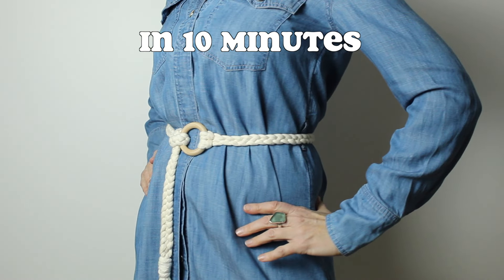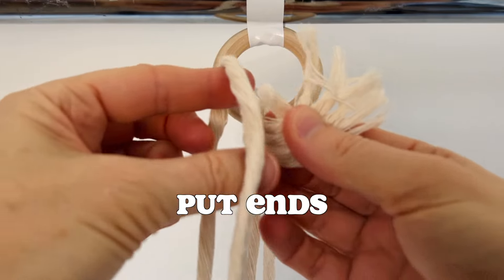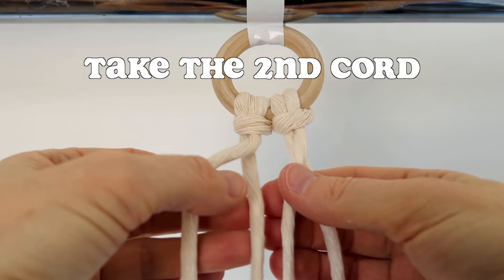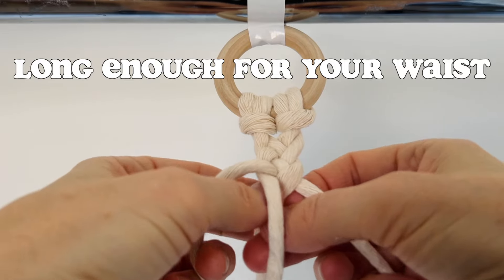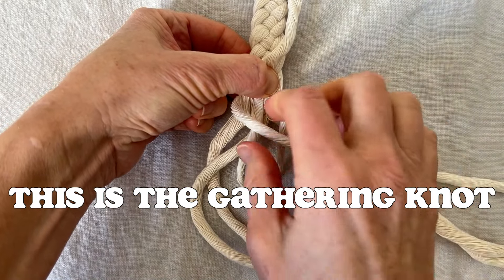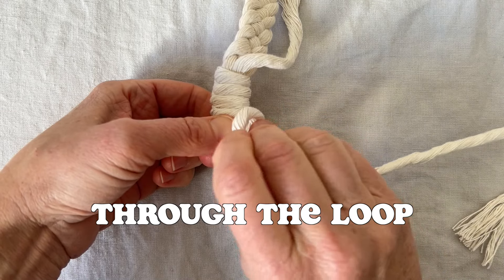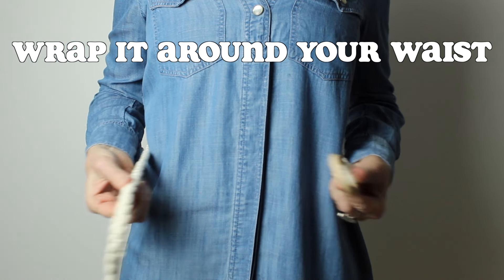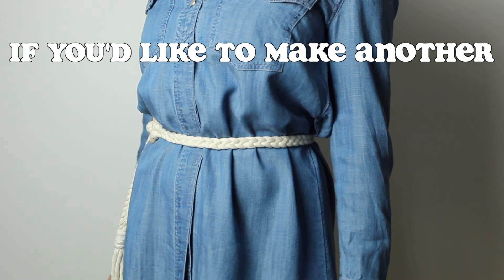10 Minute DIY MACRAME BELT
This is the easiest macrame belt tutorial. It is made with the four cord braid  which is explained in this macrame belt tutorial. Grab yourself a wooden ring and some 6mm thick macrame cord.  You will have this made in 10 minutes.  I hope you have fun with it!

MATERIALS:
2" wooden ring

6mm macrame cord
  2 @ meters long (4.4 yards)
  1 @ ½ meter long (.55 yards)

PRODUCTS:
😊Macrame cord that I use (in this tutorial I used 6mm single strand Ganxxet cord)
I also love using cord from Ganxxet and Unfetterd and Co.
😊My favorite macrame tools

CHAPTERS:
0:00 - Macrame Belt
0:06 - Attach Cords to Hoop
0:38 - Four Cord Braid
1:15 - Gathering Knot
2:04 - How to Wear the Macrame Belt